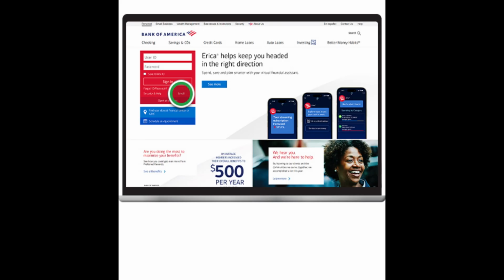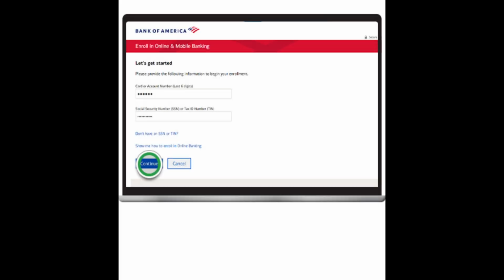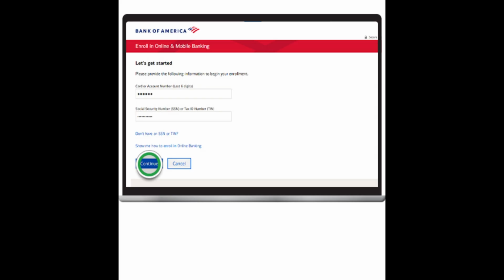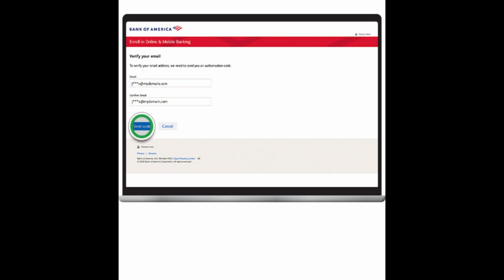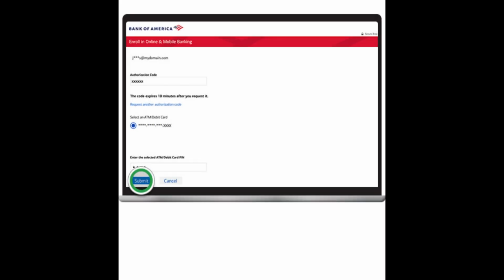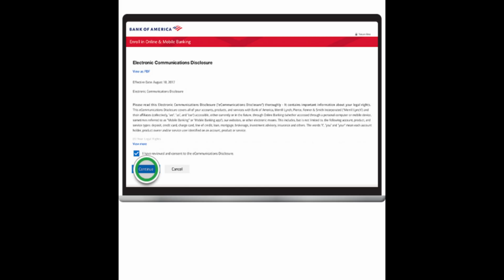How to Open a Bank of America Online Bank Account in 2026 | Step-by-Step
Want to know how to open a Bank of America online bank account in 2026? This complete step-by-step tutorial shows you exactly how to open a Bank of America checking or savings account online without visiting a branch 💻📱. Whether you’re a first-time customer or switching banks, this guide makes the online account opening process simple and stress-free.

In this tutorial, you’ll learn how to choose the right Bank of America account, check eligibility requirements, and complete the online application using your phone or computer. We explain what personal information you need, how identity verification works, and how to fund your new account securely once it’s approved.

This Bank of America online banking guide also covers important account features such as minimum balance requirements, monthly fees, debit card delivery, and how to avoid common charges. You’ll also see how to enroll in mobile banking, set up online access, and start managing your money right away 📊.

If you’re looking to open a Bank of America bank account online in 2026, this video gives you a clear walkthrough from start to finish. By the end, you’ll confidently know how to open and manage a Bank of America online bank account and begin using digital banking tools with ease 🚀.